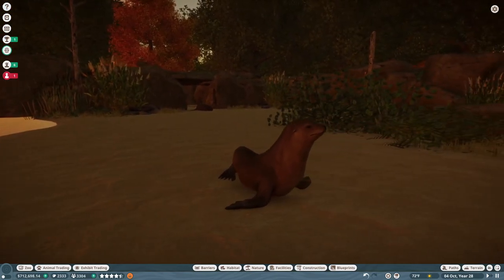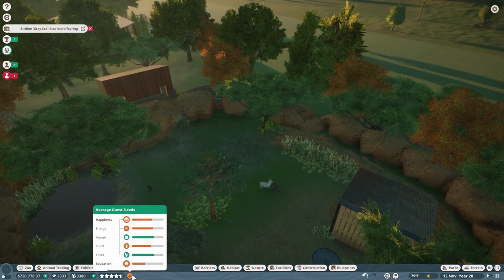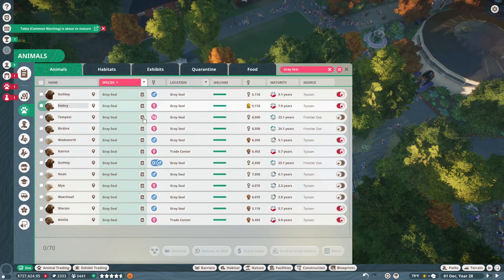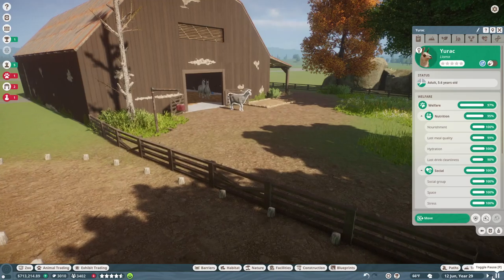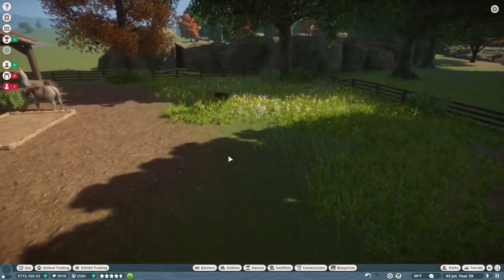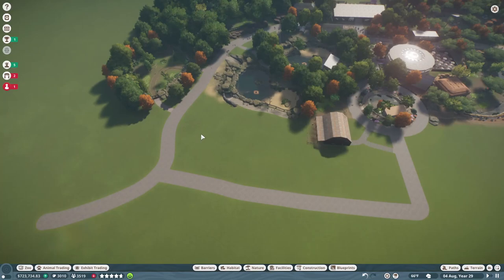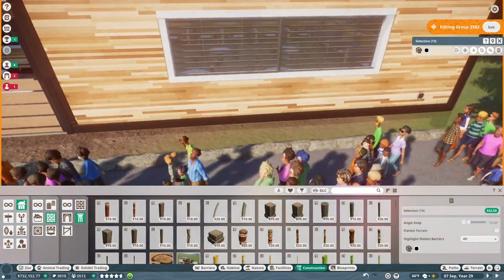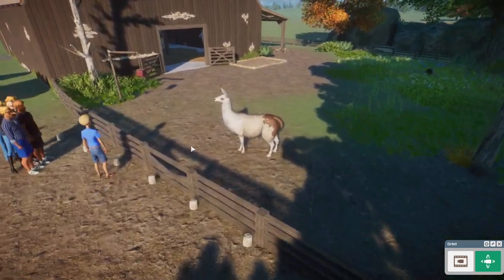Llama Barn / Restaurant | Planet Zoo Gameplay | Franchise Mode | Pt 19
California Sea Lion Habitat / Moving Fennec Fox Habitat | Planet Zoo Gameplay | Franchise Mode | Pt 19 | Temperate | Tycoon Zoo |

Hey Guys! Welcome Back to my first Franchise series! I hope you all enjoy this series! If you have any animal suggestions please drop them below!

The mod I am using is Called PZPlus

Intro 00:00
Zoo management 00:55
Restaurant Speedbuild 04:42
Llama Habitat 12:43
End Speedbuild 31:26